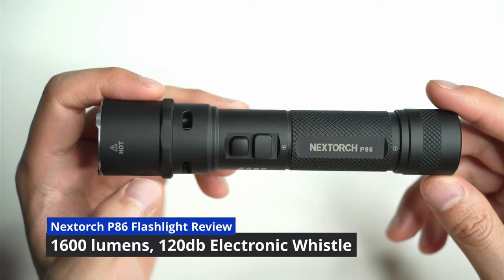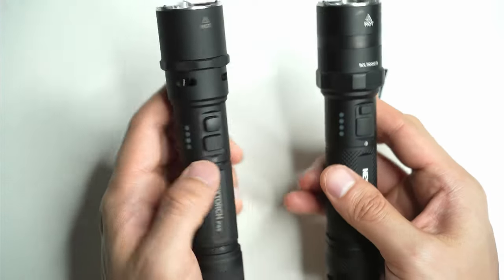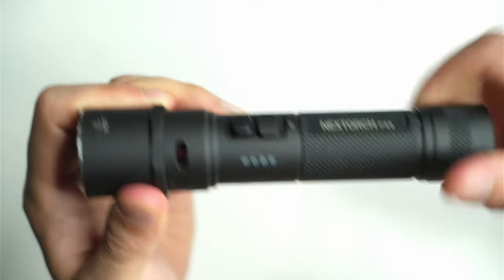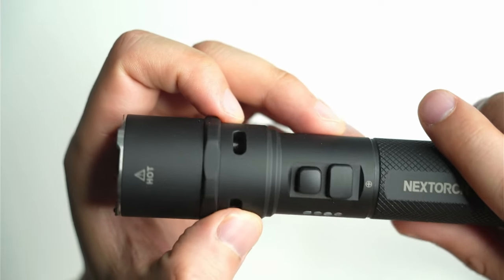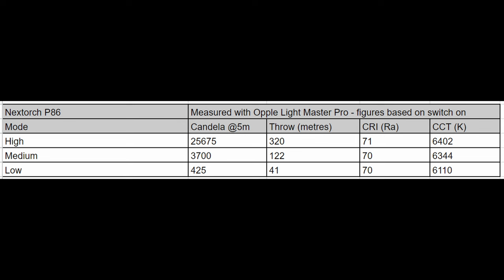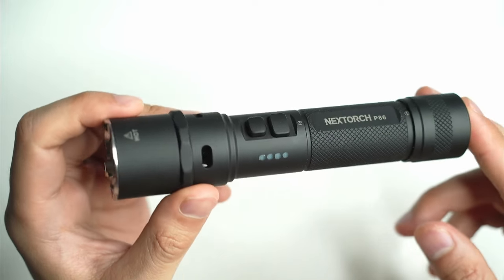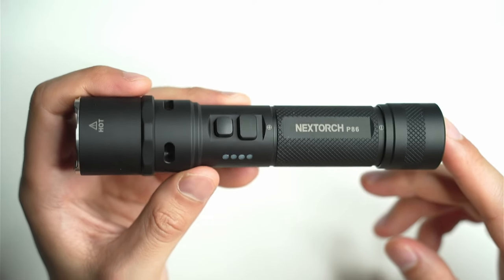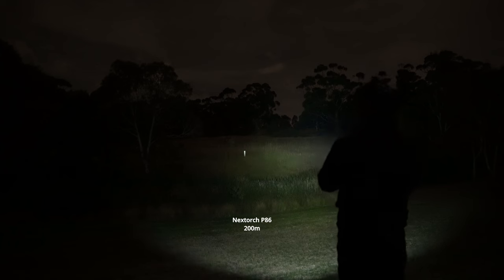Nextorch P86: The ONLY Flashlight With A... 120 dB Whistle?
I reviewed the Nextorch P86 - the only flashlight with a 120 dB whistle!

Nextorch P86: Transcript

General thoughts after a week of usage/size comparison/practicality/interesting things:
 • Having owned over 100 different flashlights, I thought I'd seen it all… but apparently not! This is the Nextorch P86. Nextorch was kind enough to send me a free sample of the P86 for me to review in this video. Its interesting design hides a special feature I've never seen in a flashlight before - a 120db electronic whistle! This would be useful if you're working in crowd control, traffic management, or any type of role where you might need to get attention quickly or direct people onward, especially where there's a lot of ambient noise. Let's see how the P86 works and whether it's worth considering or not.

 • One thing I noticed about the P86 right away is the thicker walls - it's at least twice the thickness of the P84's walls. The head of the light is also thicker. This is good news, as it will increase the durability of this light significantly compared to the P84. The anodizing is flawless, grippy matt black. I've found the anodizing on Nextorch lights to be extremely durable compared to other brands. It could be due to the thickness and grade of the coating. Machining is perfect too, with no imperfections.
 • Tailcap is basic but well-machined - square cut threads that are extremely smooth. The two switches have been upgraded to anodized aluminum, further increasing durability. You also have those four battery indicator lights on the side.
 • There are 4 holes on the head of the light for the electronic whistle. It really produces sound from 360 degrees. Light is still waterproof to 1m. The noise this thing produces is extremely loud. I can't emphasize that enough. I have the urge to hold it away from me as far as possible when operating the whistle. Unscrewable head to access USB-C charging. I love this feature and wish it were on more lights. Stainless steel bezel with three ceramic glass breaking beads, second only to diamond in hardness.

UI - modes
 • Very simple UI. The top button is for momentary whistle mode.
 • Bottom button - half press for momentary high. Full press for medium. Half-press from here for L-M-H.

 • Surprisingly throwy, decent amount of spill too.

Considerations
 • I'd classify this as a 'special use' flashlight - i.e. one that you'd use if you were in a particular job e.g. security, train conductor, traffic control, law enforcement, scaring off animals/moving cattle on a farm (preferably using ear protection). The whistle could be useful to draw attention in a self-defense situation, maybe to deter someone. It's just so loud at close range that it also affects the person using it. I scared myself a few times by accidentally activating the whistle during my review of this light. I would suggest Nextorch design the buttons, even just spacing them apart further to mitigate this issue. The whistle vents could be redesigned to face forward as well (limit the direction of the sound) to reduce the impact on the operator and increase utility as a self-defense tool.
 • 1600 lumens - respectable for any flashlight, but the P84 produces 3000 lumens with a larger 21700 cell.

Verdict
 • This is a solid performing flashlight with a twist, and the only one of its kind - I like that Nextorch has done something different, even if it's a light that's not designed with a larger audience in mind. I can't fault the overall performance of this light. I also like that the medium mode has sustained output. I've noticed that Nextorch makes lights for specific uses. The 'previous' P84 model had omnidirectional signal lights that would be useful for traffic controllers, and law enforcement.